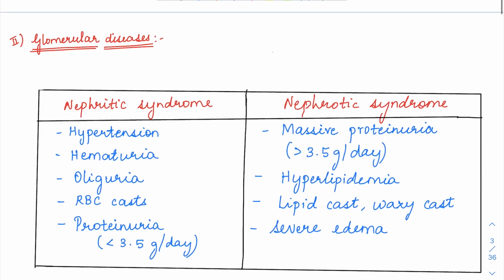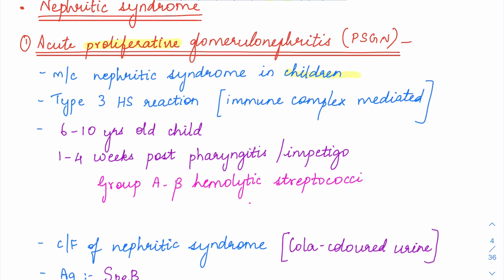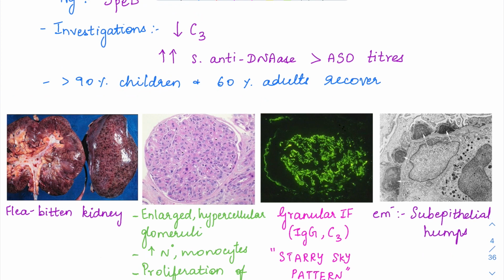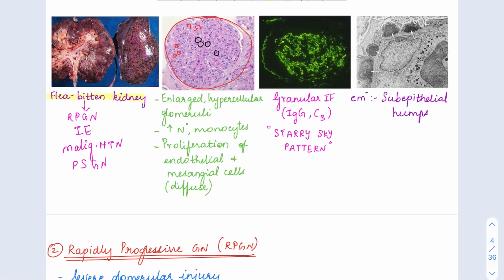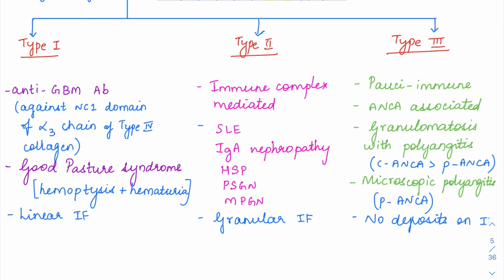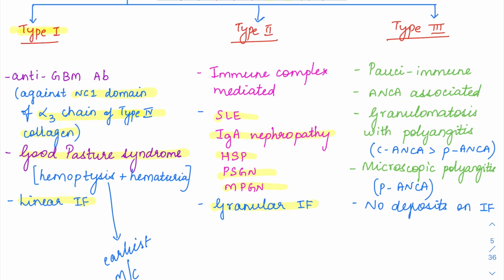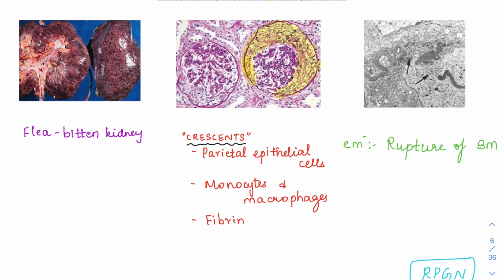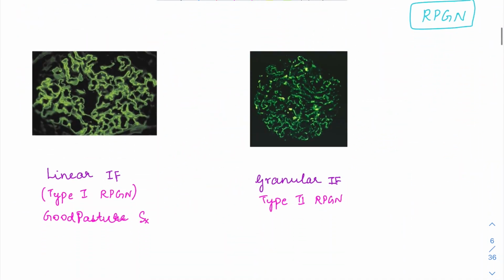Nephritic Syndromes - PSGN & RPGN - MCQ concepts